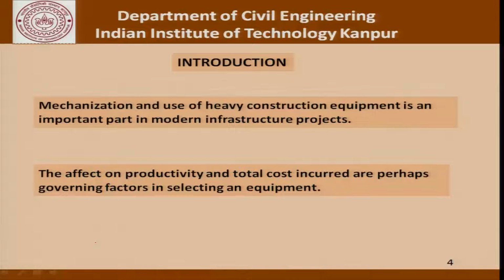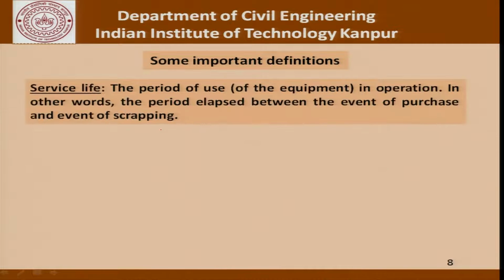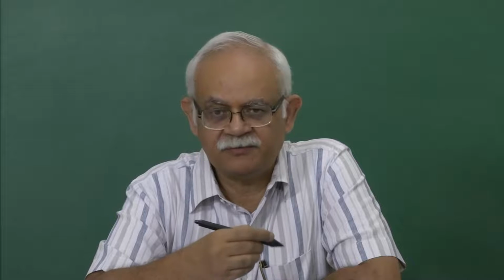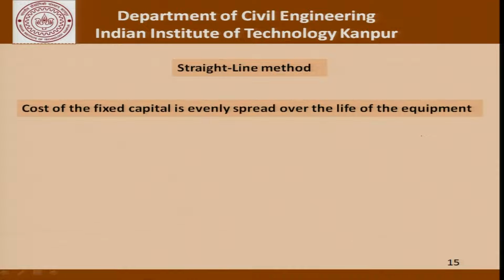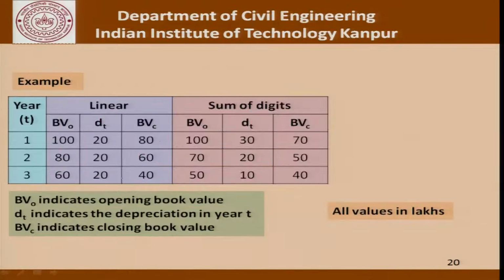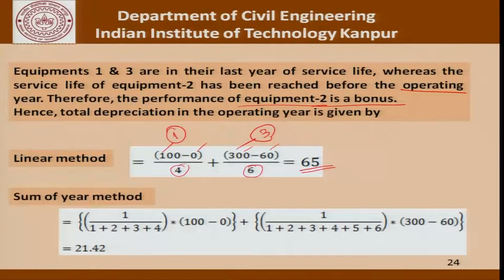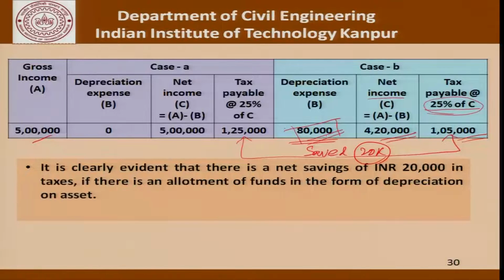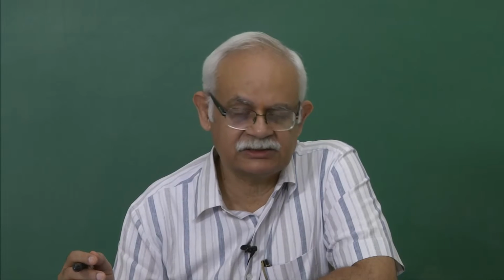Depreciation of construction equipment